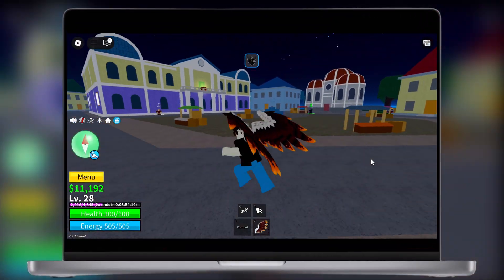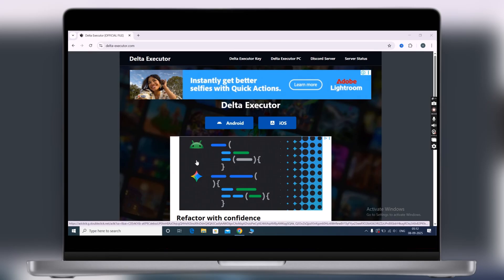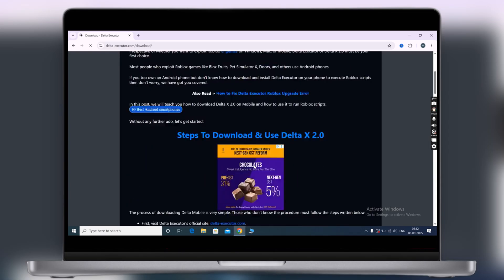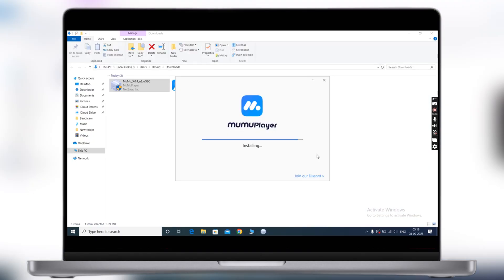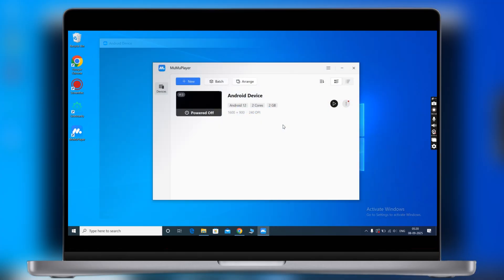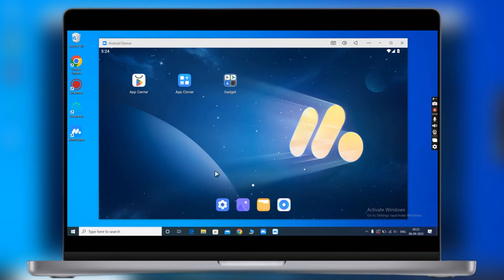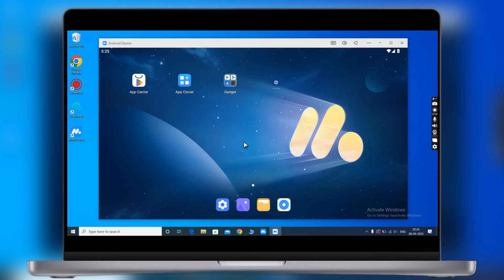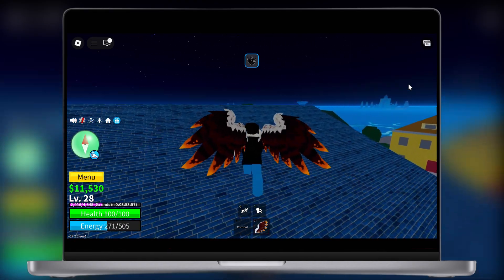[Updated] Delta Executor PC Tutorial | Run Best Roblox Executor Delta On Windows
In this video we will learn how to download, install and run delta executor On PC/Laptop.

Time Stamp
0:00 Intro
0:22 Download Delta Executor
0:45 Download Mumu Player
0:59 Install Mumu Player
1:05 Setup Mumu Player
1:30 Import Delta Executor
1:52 Delta Executor Is Ready

Viewers are responsible for their own actions. This content is intended to demonstrate how the software works, not to endorse its use. Please play responsibly and respect the rules of the games you enjoy.

This video may contain copyrighted content for educational and informational purposes only.